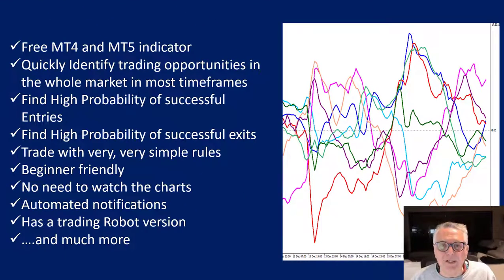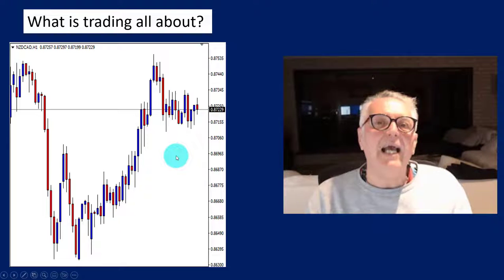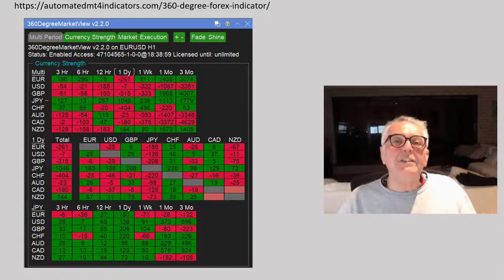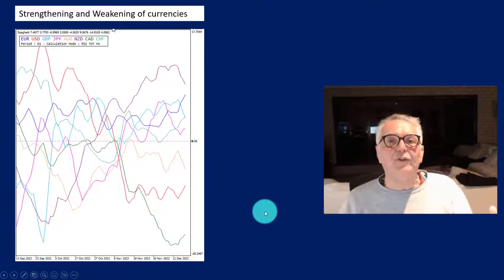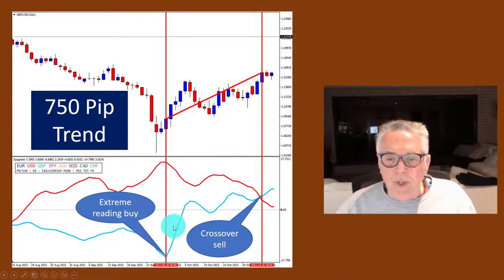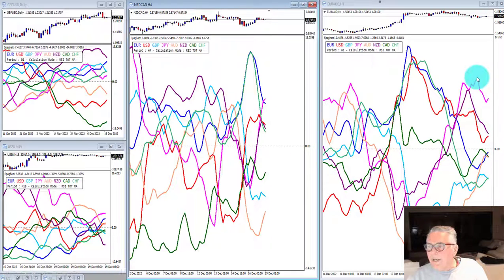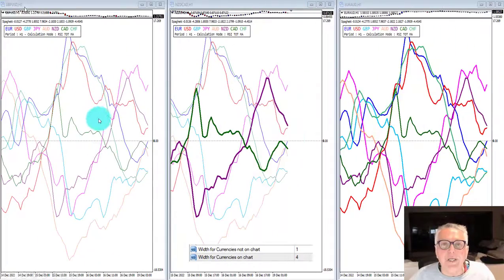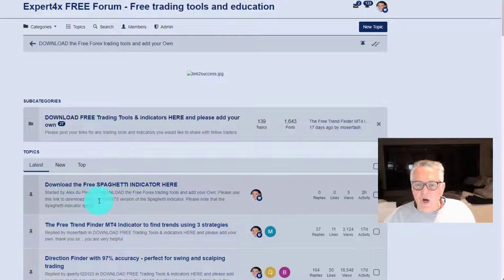Download the Free Spaghetti MT4 or MT5 Indicator. Free strategies included.